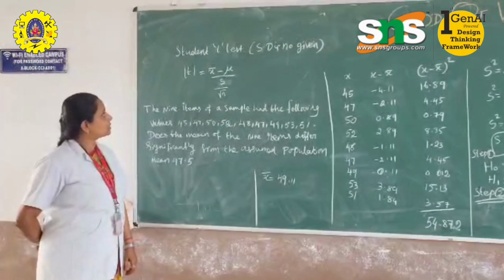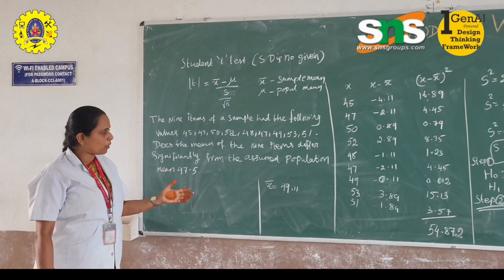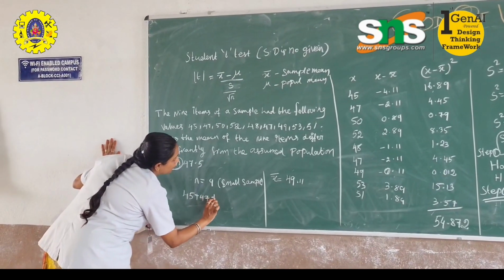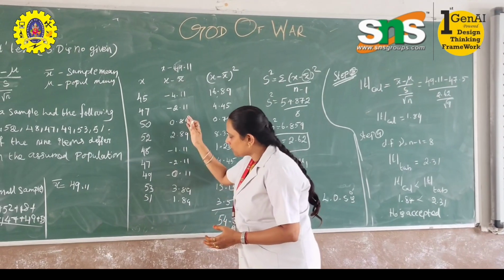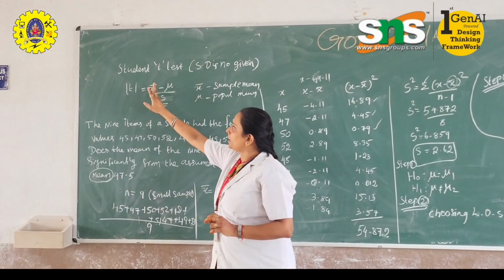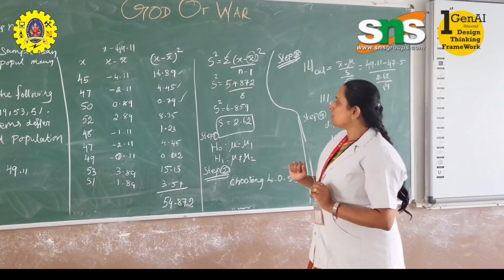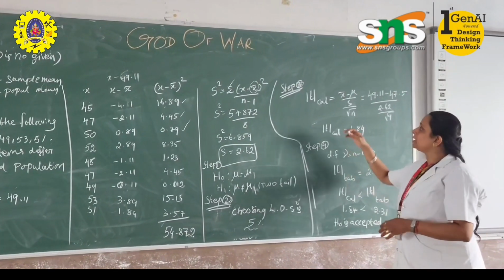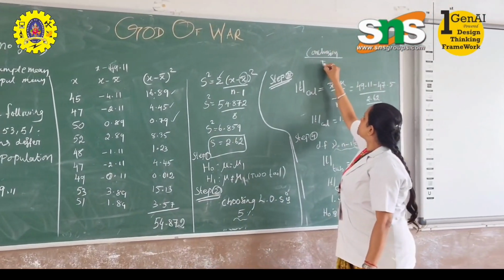Solving Newton's Forward Interpolation Problem| Statistics and Numerical Methods| SNS Institutions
Newton's Forward Interpolation is a widely used numerical method to estimate the value of a function for a given point, especially when the known data points are equally spaced. It is based on constructing a polynomial using forward differences, making it particularly effective when the point of interest lies near the beginning of the data set.

This method helps in approximating values when the exact function is unknown but a set of discrete data points is available. It is especially useful in scientific, engineering, and statistical computations where interpolation is necessary for data analysis or prediction.